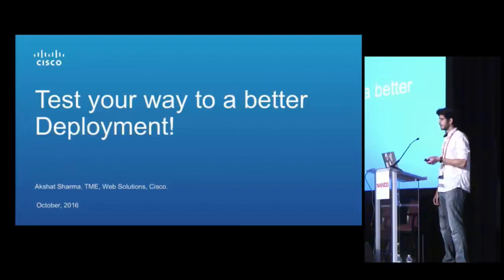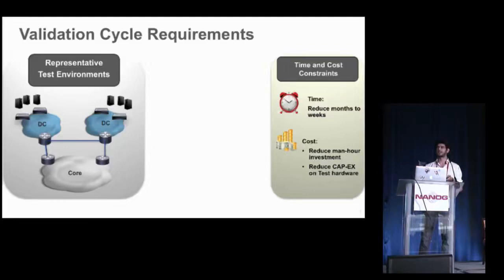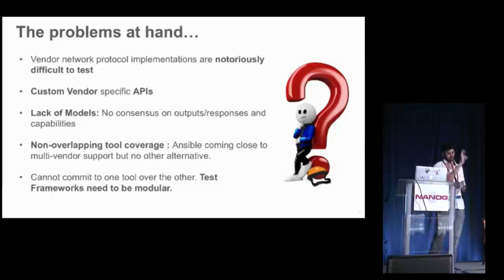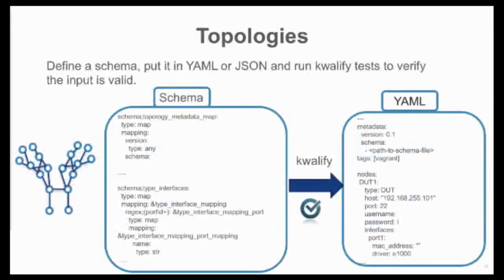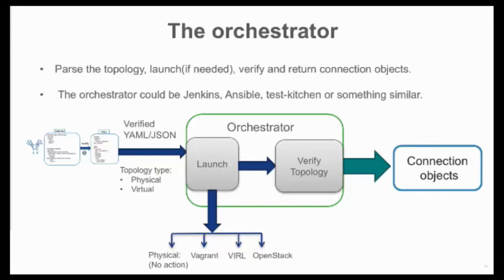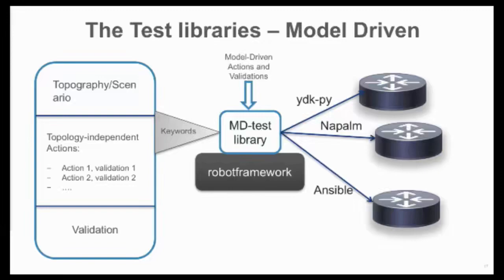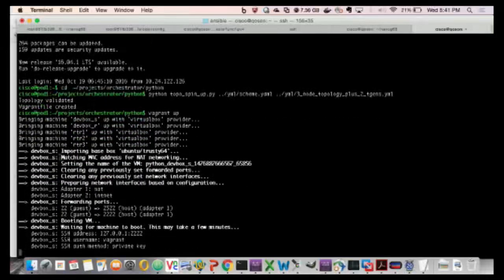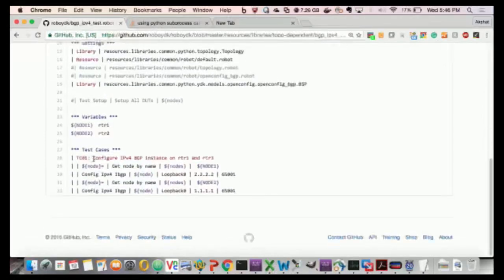Test your way to a better deployment